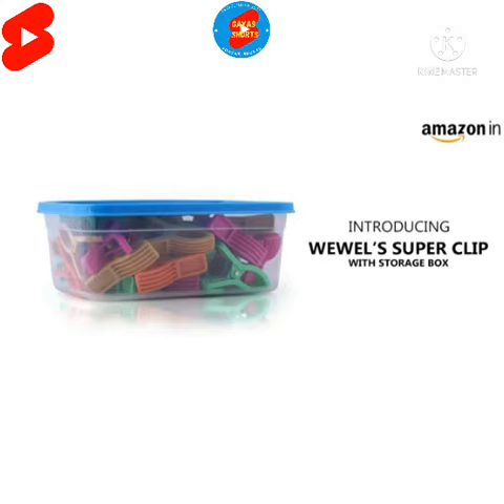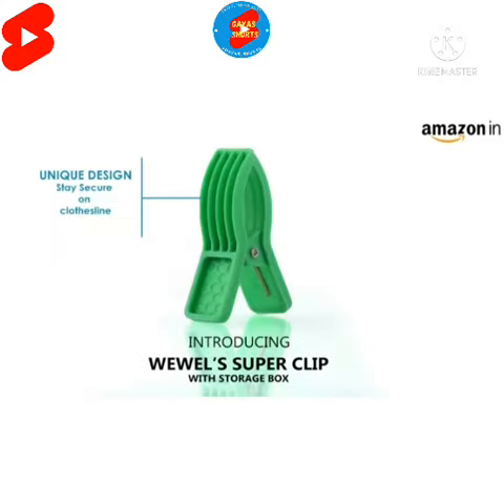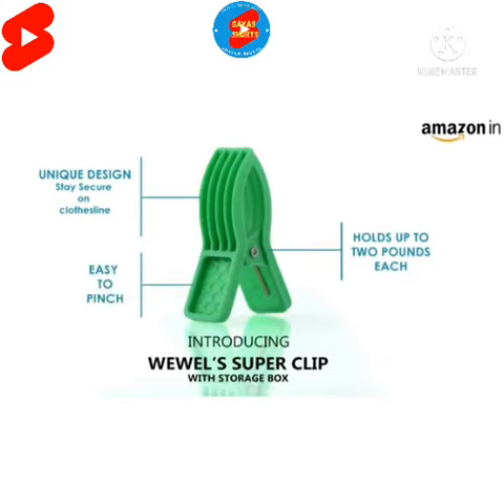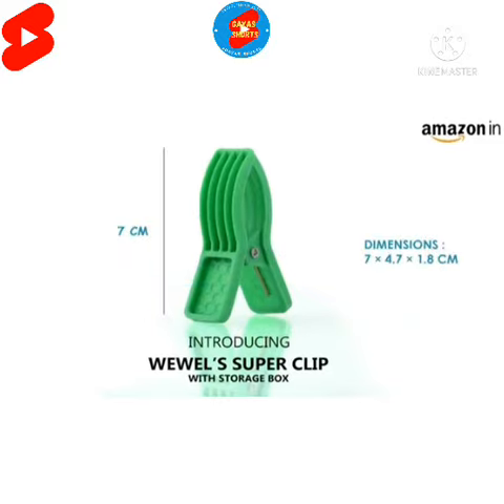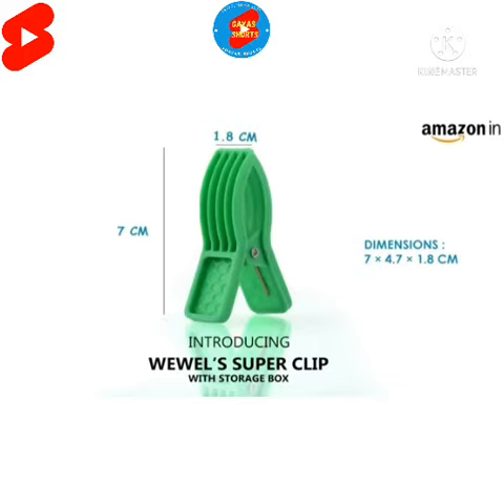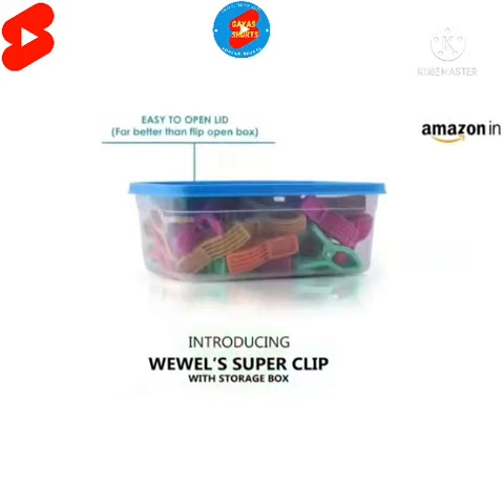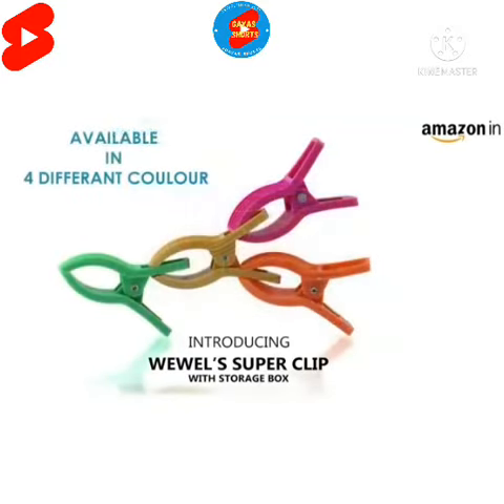Cloth Hanging Clips /36 Cloth Clip for Cloth Drying Stand with Storage Box / Pegs for Hanger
Heavy Duty Rust Cloth Peg Plastic Quality Cloth Hanging Clips /36 Cloth Clip for Cloth Drying Stand with Storage Box / Pegs for Hanger / Rods / Ropes / Towel Dryer Clothes / cloth Drying Pins (SUPER CLIP)(WITH STORAGE BOX) (36)